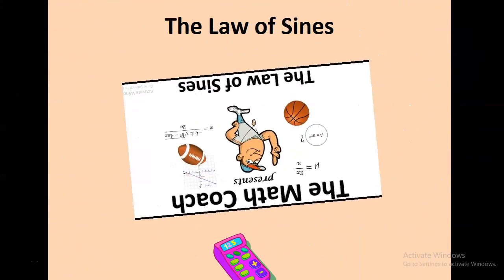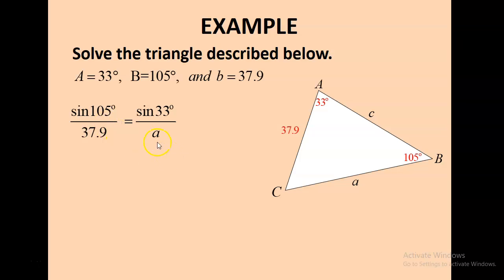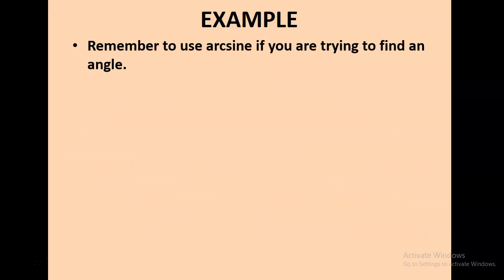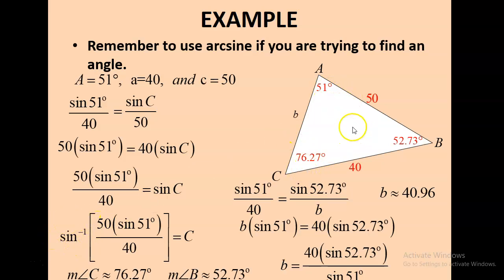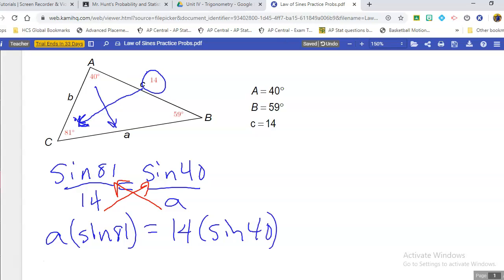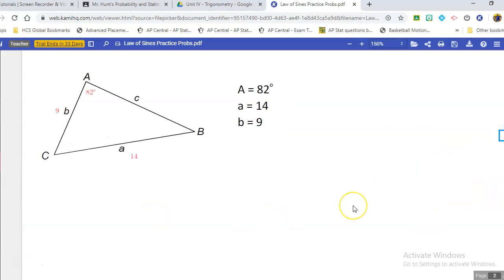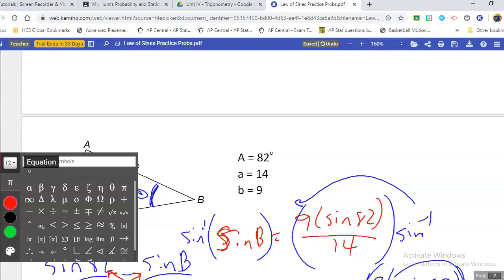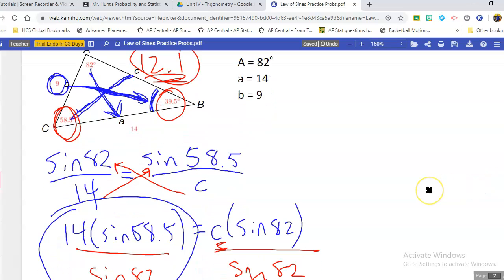Math Coach Law of Sines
The Math Coach explains and demonstrates the use of the Law of Sines.  This technique is used to solve triangles that are either right or non-right.